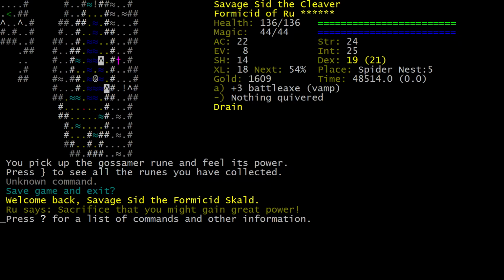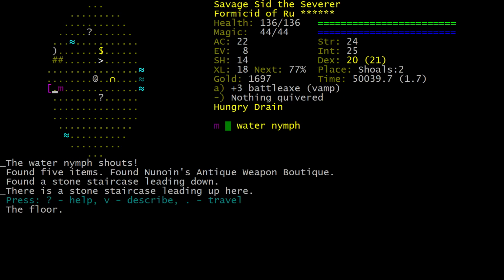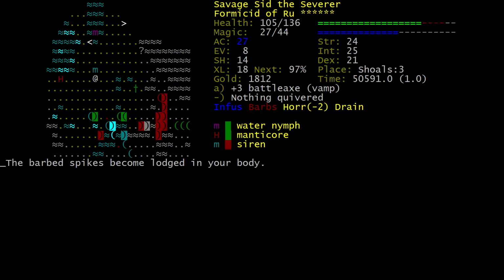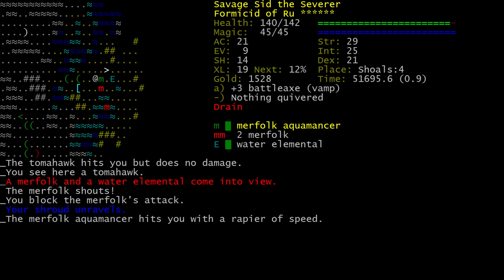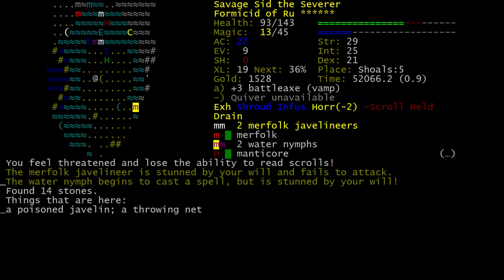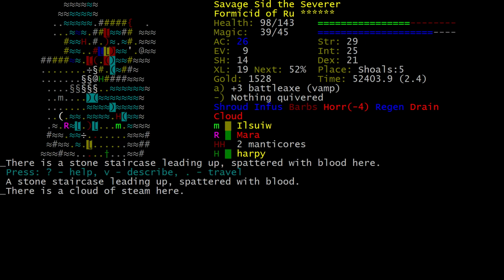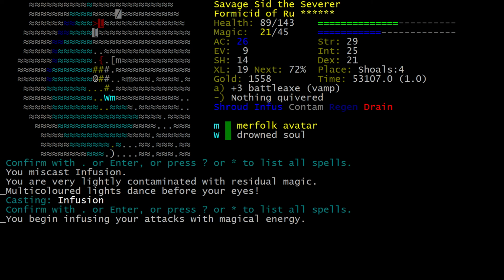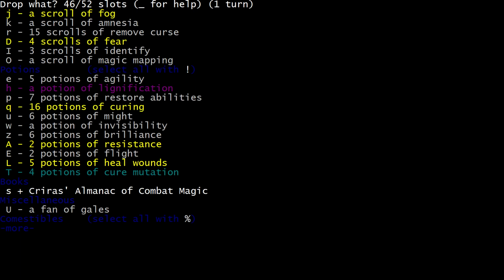Let's Play Dungeon Crawl Stone Soup: Savage Sid the FoSk Part 7